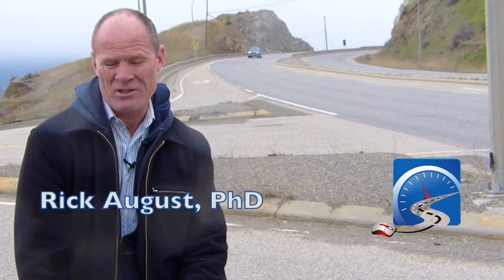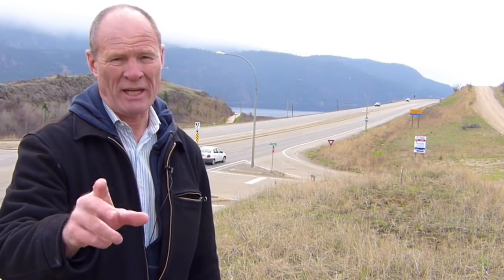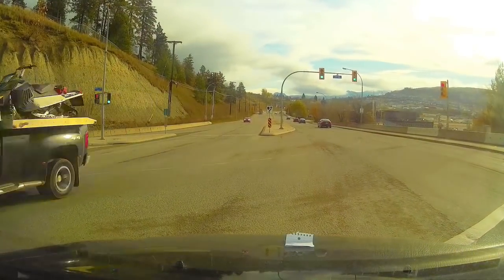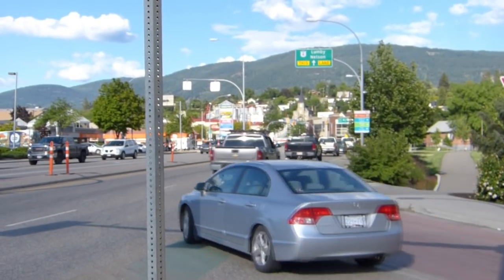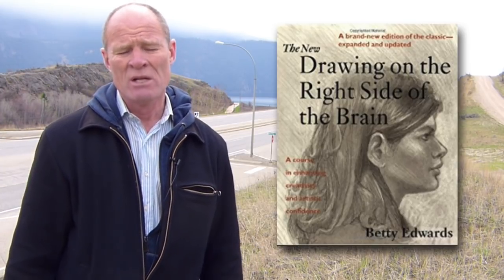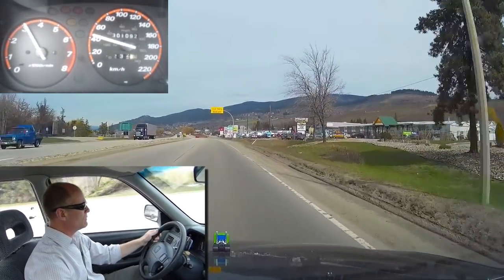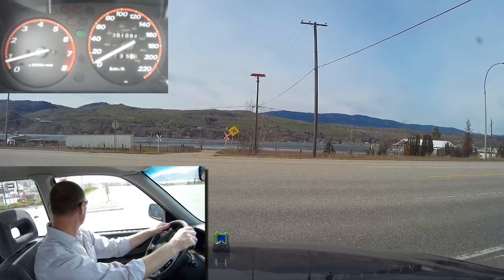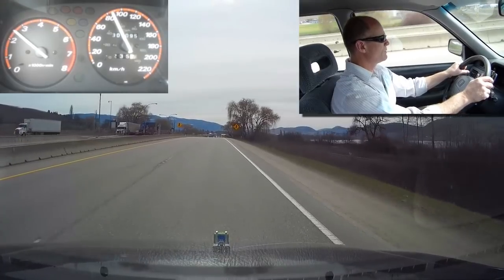How to Judge a Safe Gap When Turning Right & Left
When learning to drive, judging a safe gap when turning is an essential skill that must be learned - watch the video!

Determining a safe gap is one of the essential skills that a driver must learn to drive safely and NOT crash!

TIME TO TURN

In the city, a driver requires a gap of 5 - 10 seconds; on highways a driver requires 10 - 20 seconds.

FACTORS DETERMINING GAP

There are many factors that determine the size of the gap required to turn safely:

• speed of traffic flow;
• lines of sight (how far can you see down the road);
• driver's ability and driving experience;
• acceleration of your vehicle;
• geography (are you turning uphill or downhill);
• size of your vehicle (the larger your vehicle, the more time you require)

WORK WITH AN EXPERIENCED DRIVER

It is recommended that you work with an experienced driver or a driving instructor to learn how to judge gap correctly. It is difficult to provide practical application in a video due to the many variables required to learn this skill.

Determining a safe gap is a right-brain activity. When determining gap, you are determining spatial orientation of objects relative to each other. In other words, you are determining how far other road users are from your vehicle and in relation to other fixed objects. And the distance that other vehicles are away is measured in time - the same as following distance.

EXERCISE

If you are having difficulty determining safe gap, go out to an intersection and pick a fixed object in the distance - a sign, a building, or other road feature. When the vehicle passes the fixed object, start counting or timing the vehicle Determine what vehicles look like in the distance at different time intervals. How big is a vehicle when it's 8 seconds away as opposed to 20 seconds away. This exercise will help you to determine a safe gap into which to turn.

SMALLER IS TOUGHER

Know also that the smaller the vehicle, the more difficult it is to determine gap. And the higher the vehicles are travelling too also makes it more difficult to determine gaps.

RIGHT BRAIN ACTIVITY

Finally, the task of determining spatial relations or figuring out how far a road user is from you is a right-brain activity. The right-brain is unable to accurately determine time, which is a left-brain activity. In the video, I miscalculate time and this underscores the importance of working with an experienced driver or driving instructor to properly learn the skill of determining gap…to turn safely.